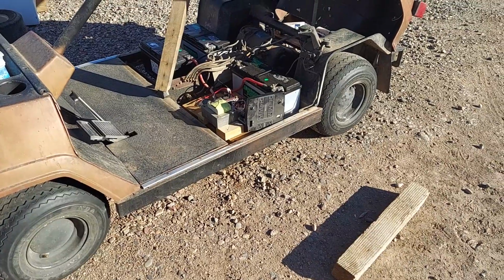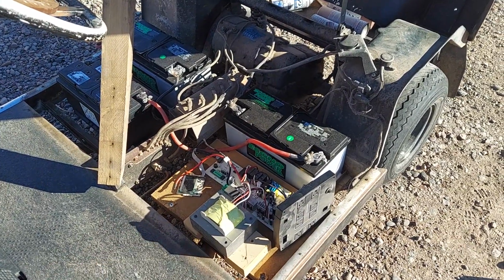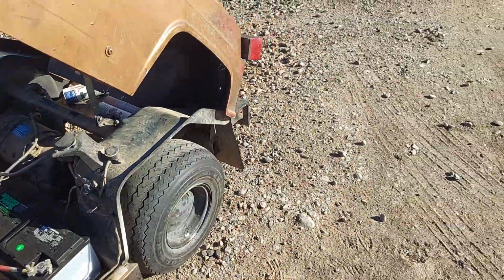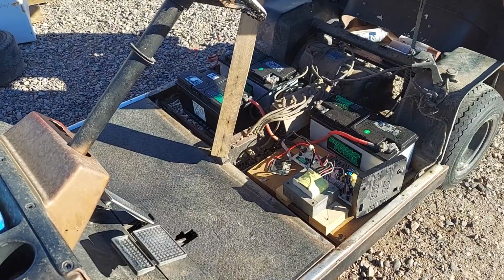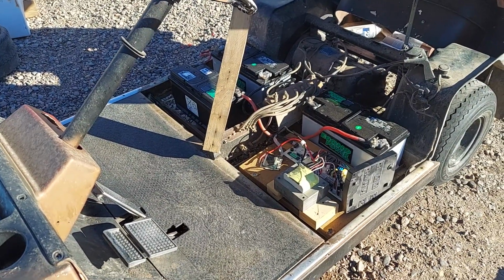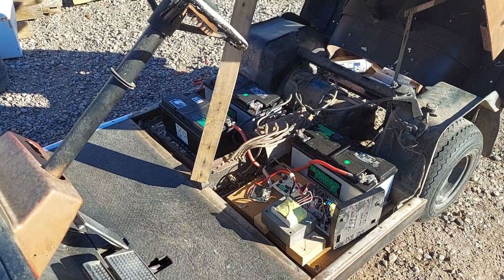Skoot A Root 6000 update. New Batteries, 36v Inverter & Tail Lights - had a blowout. New Back Tire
New 600.1 & 1200.1 class D amps by Recoil both 1 ohm stable.

600.1 is just $110 shipped (add $20 for 8ga power wire kit or $30 for 4ga)

1200.1 is just $140 shipped. (Add $30 for 4ga power wire kit or $50 for 0ga)

Only $200 shipped to all of America. - Yes, PR, AK, HI, VI and Military

Only $150 shipped to all of America. - Yes, PR, AK, HI, VI and Military

Recoil DSP w/ 4ch class D amp and Bluetooth built in, just $150 shipped.

BE SURE TO TEXT WITH THE SHIPPING ADDRESS - 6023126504

Support Robot:
Carbon and glass fiber 180mm caps are only $25 each shipped for the first one and $20 each after that.

Get $10 off the 12" Johnny 5 cones when you get a cap! (Cap is $25, cone is $35),

Only $50 shipped on the pair.  (One 180mm cap and one 12" cone)

Text me direct for old PPI / Precision Power, Phoenix Gold, Orion power and speaker plugs. 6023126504 TEXT ONLY

Hard Times Pro aka "Dealers Only", from BlackJack Audio glass fiber coaxials.
3yr warranty against defects.  Rubber surround and swivel metal tweeter.  100uf Bass Blockers also included.  Grills are also available for FREE on most sizes.

Just compare to Focal and flip, flip, flip your way to success!

3yr warranty against defects and we can drop ship direct to your client with your return address to keep The Underground... .Underground.

Priority Mail will be more.

3.5" pair $85
4" pair $90
4x6" pair $95
5x7" pair $165
5.25" pair $165
6.5" pair $165 Compare to Focal Flax
6x9" dual tweeters $185 per pair.

9 conductor 25' speaker wire with remote rolls are only $20 each shipped from me.

You can get them on Amazon for $25 shipped.

Copper / OFC Big 3 kits that you don't really need but here's a link for reference.

REMEMBER, ALL KITS FROM ME ARE CUSTOM MADE FOR YOU!!  YOU CAN SWAP OR ADD STUFF.

8ga OFC kits from ME are just $40 shipped (Hooker Brand)
or
On Amazon for $45 shipped

4ga OFC kits from ME are just $55 shipped.
or
You can buy from Amazon for $65 shipped.

0ga copper kits are $99 shipped from ME, ME, ME!

or

$125 from Amazon

Put me on The Moon!

Full bridge / Brazilian design amps with 3yr warranty!!!... Unlike Sundown and Wolfram's versions.
8k's are $600 shipped. - ONLY 1 LEFT!

5400 wrms Korean designs are $600 shipped with 3yr warranty! - only 2 left!

I never want to compromise my freedom of speech for payouts from Google. That means I will not monetize these videos. So, if you want to support me / us, there are other ways to do it. And that way you get to hear me say curse words. "Just let'em roll, motherfuckin' shit, god damn asshole."

Simply use this link and apply for a Discover card.

(Evil banks: Angry Bank as seen in, "How To Make A Movie The Movie dot com", and of course the usual suspects, Bank of America, Chase, Citi and Wells Fargo.  Seems like US Bank is also on the evil crew).